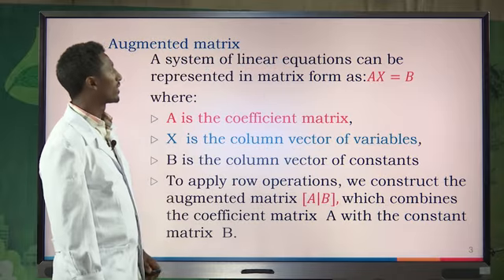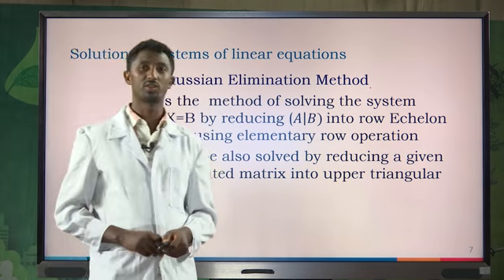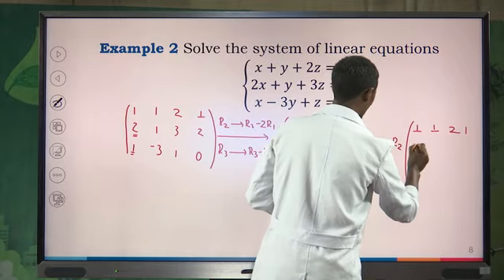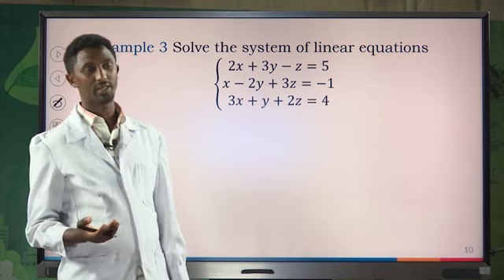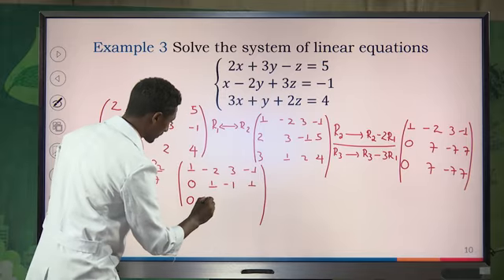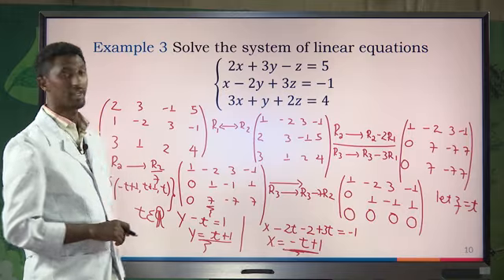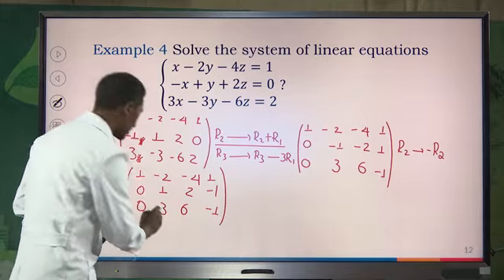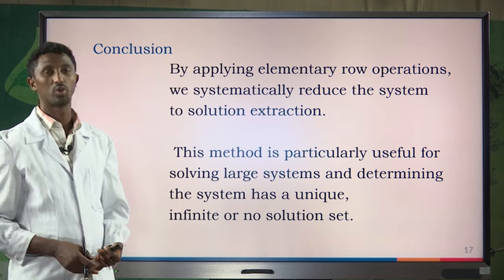Grade 11 | Mathematics | Unit 3 | By Teacher Abiy Anteneh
Welcome to Grade 11 Mathematics — Unit 3 with Teacher Abiy Anteneh. In this video, we explore [Unit 3 Topic: Solution of linear questions ]. You’ll learn key concepts, step-by-step problem-solving strategies, and common mistakes to avoid. Includes practice problems with worked solutions to solidify understanding and build confidence for tests.

What you’ll learn:

Core definitions and methods
Problem-solving steps with examples
Practical tips for accuracy and speed